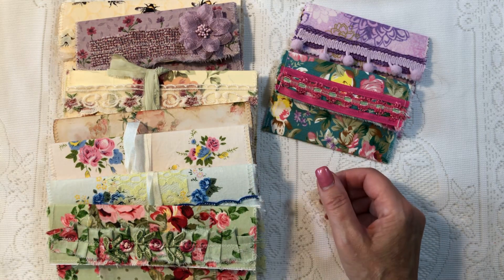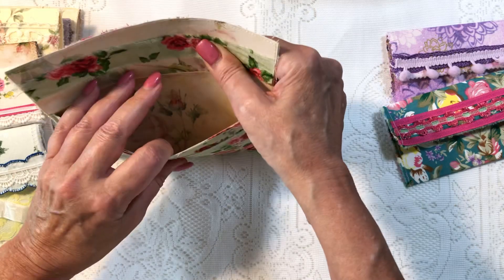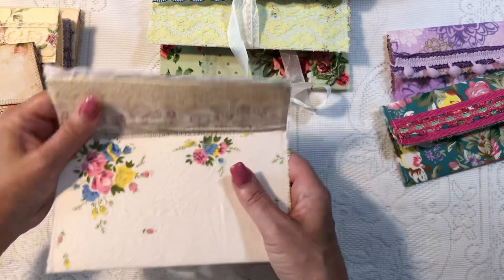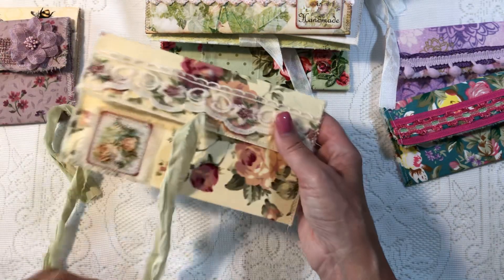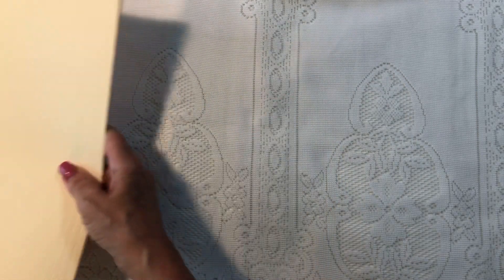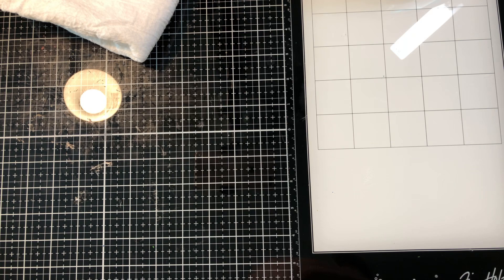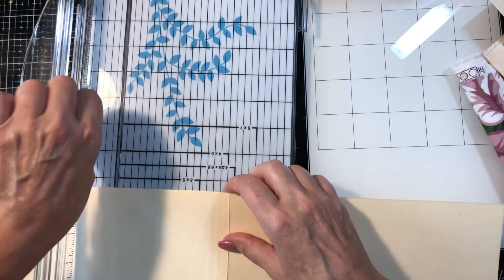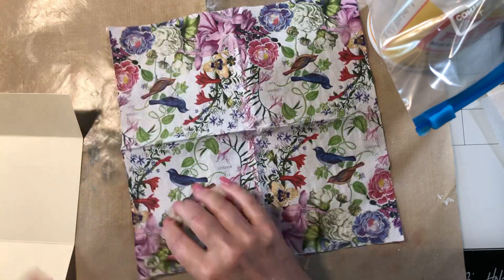Journal insert series #1 ephemera pouches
Hi guys, here is the first one of a number of journal inserts tutorial. Today I’m featuring an ephemera pouch to tuck into your journal. There are many ways to make these. I’m showing several. These are simple and are made out of inexpensive file folders.    After watching this through I realize I lost my sound...so sorry guys. I will  do another video of this process. 😣

Papers and ephemera used

Inspiration from